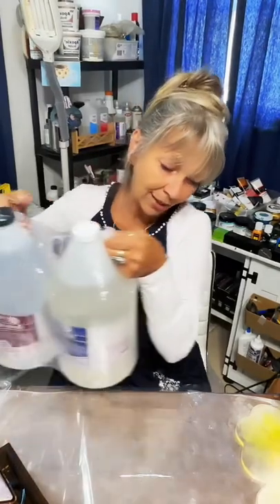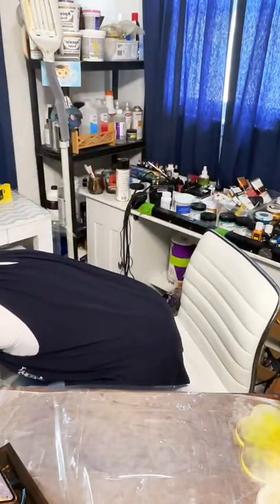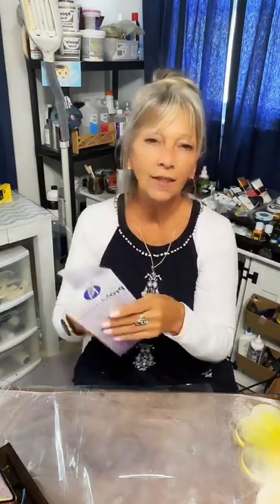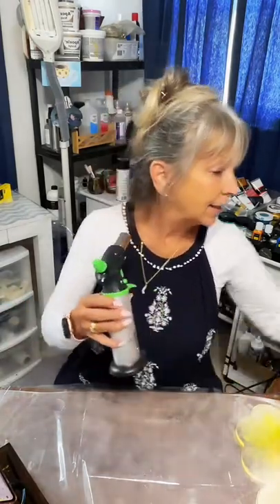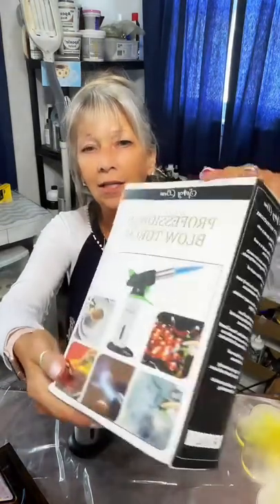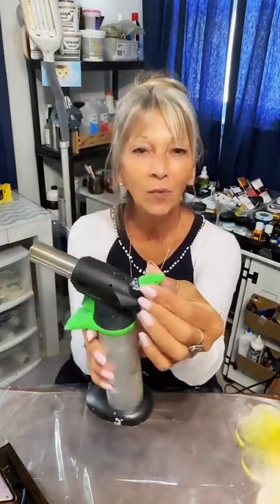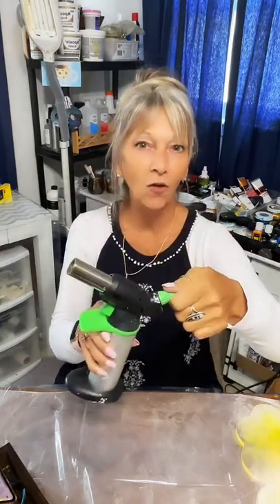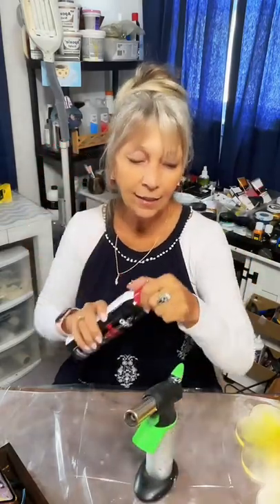EASIEST Resin & Torch Tutorial for beginners (using Pro Marine Epoxy)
Learn to resin , use a torch and other artsy stuff as I finish this Fall Treasure Box
(I’m not a paid spokesperson but I love Pro Marine Resin😂 )